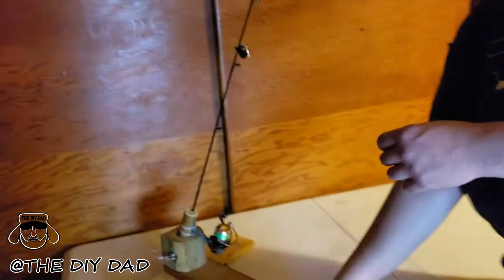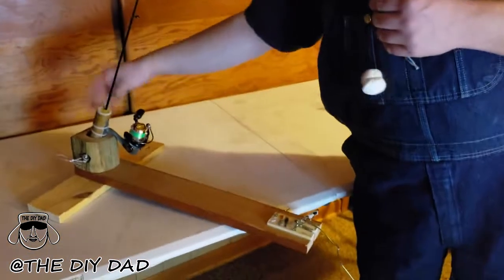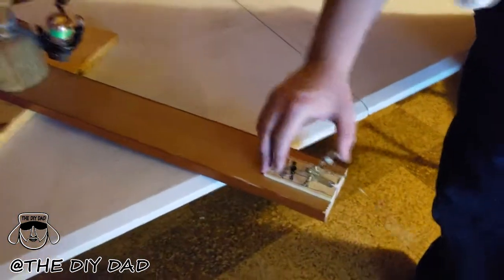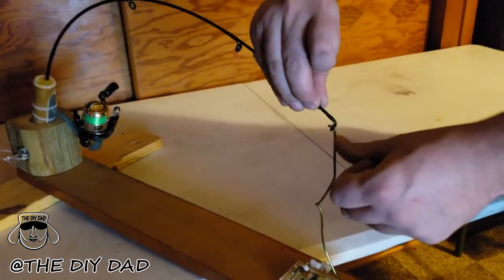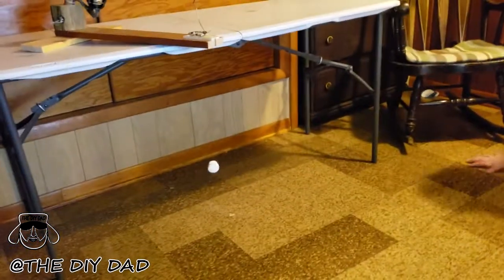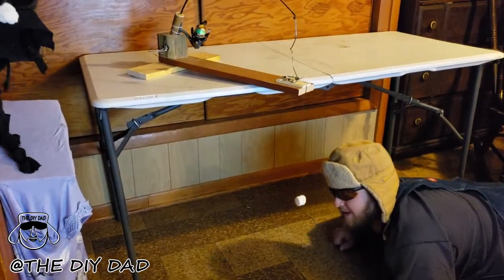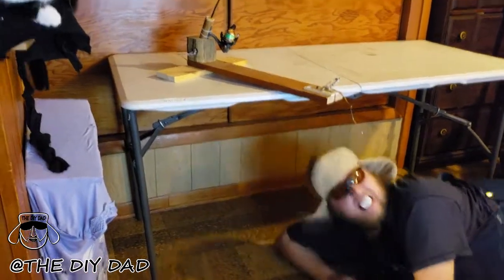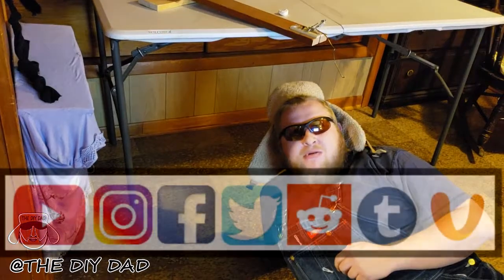Automatic fisherman demo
The DIY DAD shows you his homemade Automatic fisherman and demonstrates how to use it with marshmallow bait and DIY DAD as the test subject.